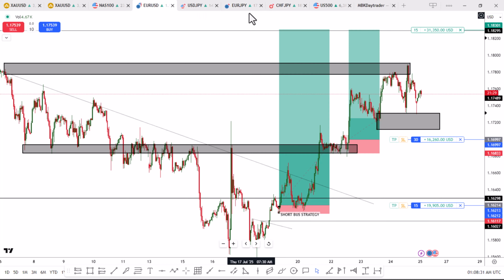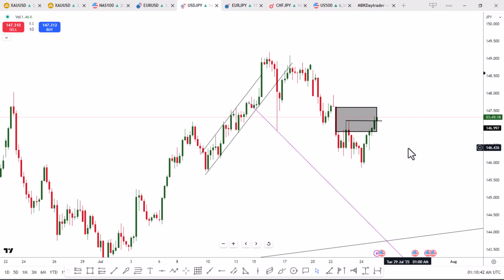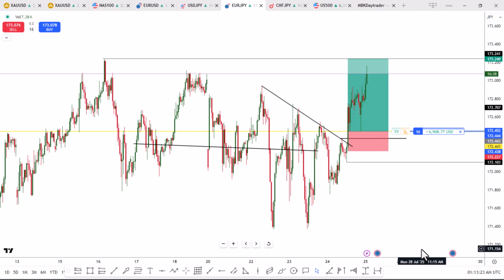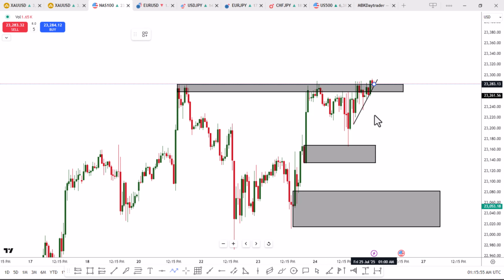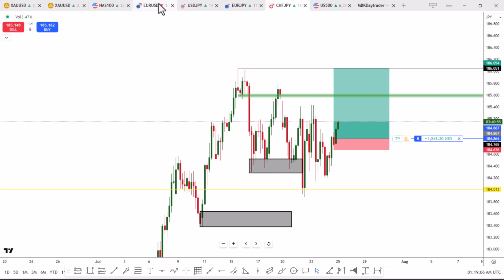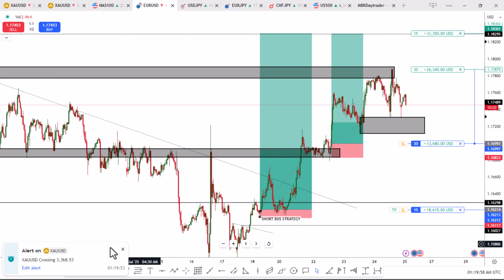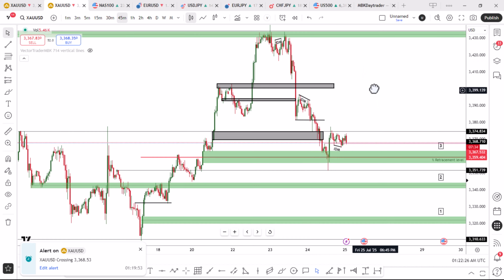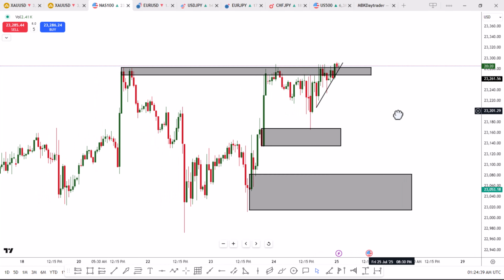How I Flip Accounts FAST by Trading Multiple Pairs (Most Traders Don’t Know This)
In this video, I break down the REAL reason I’m able to grow accounts fast by trading multiple pairs instead of being stuck on just one. Flexibility in the market opens more doors, more setups, and ultimately more profits. If you’ve been wondering how to take your trading to the next level and actually scale a small account, this is your answer. Watch till the end and learn what most traders completely miss!

Chapters